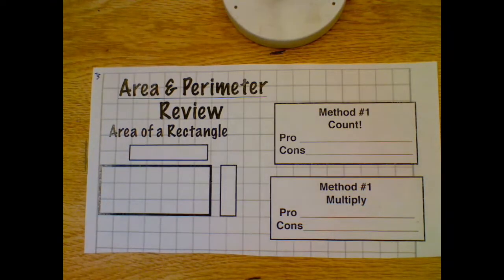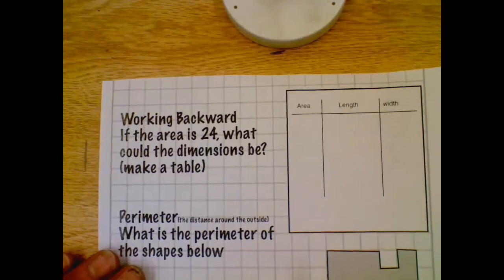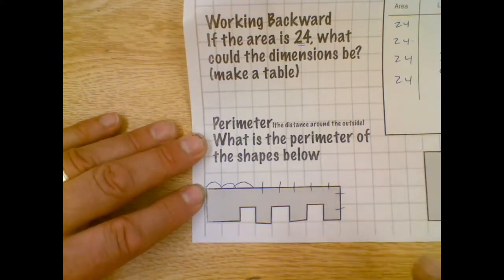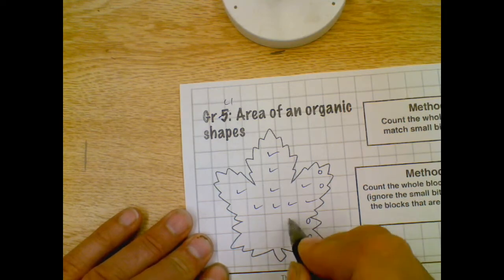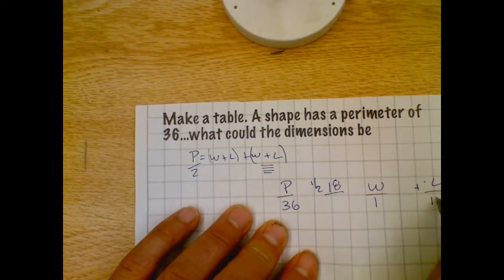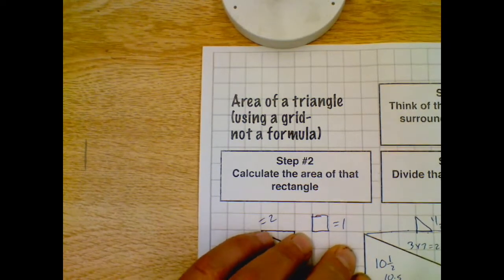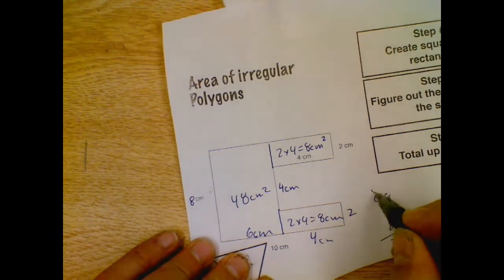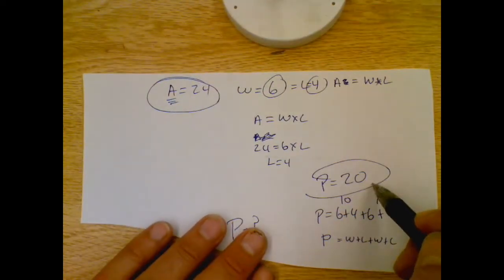chapter 8 Area Perimeter Gr 4/5 review